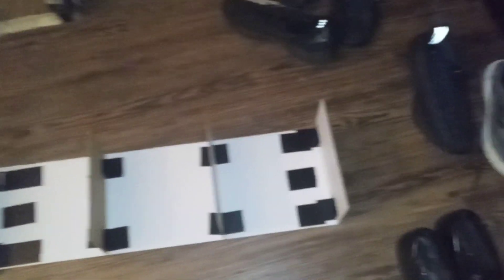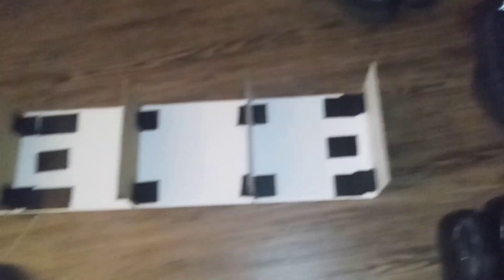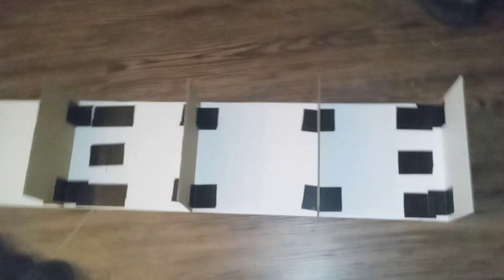7796: Update on the cardboard shoe rack | Part 1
Here's the 1st level for the bigger shoes and heavier ones. I just used 6 different pieces of cardboard to not only divide each pair of shoes, but to hold the rest of the unit.

Filmed: Wednesday December 13, 2023